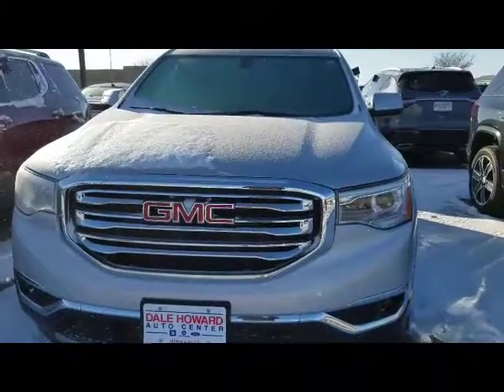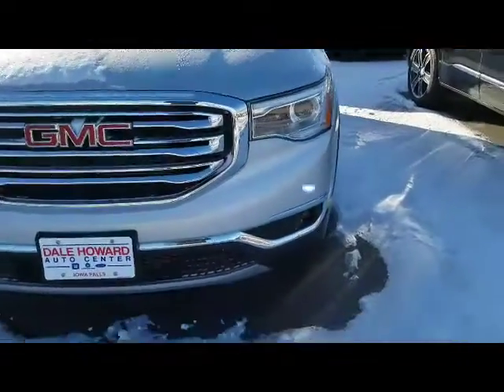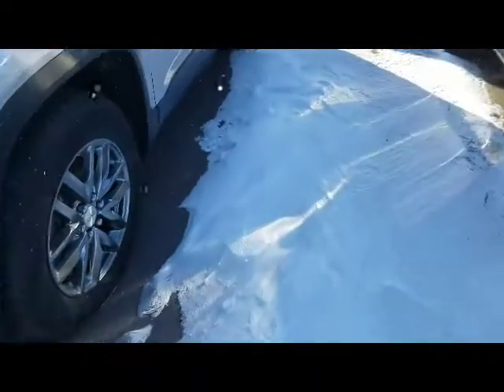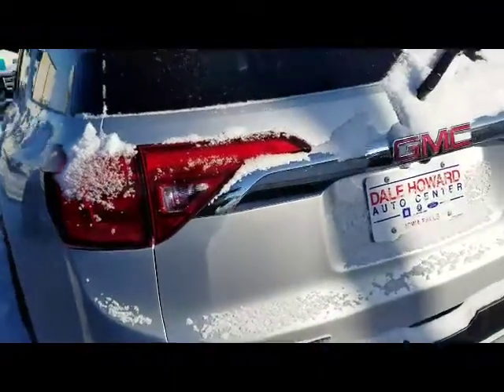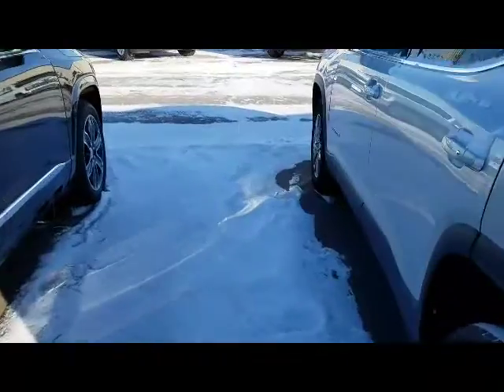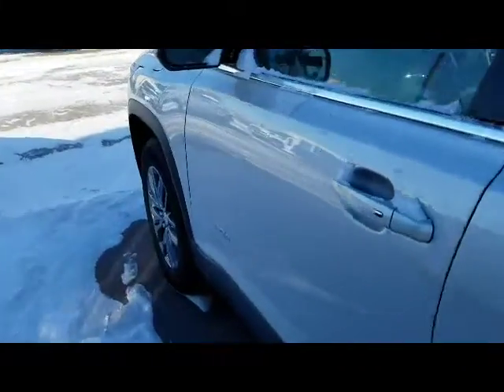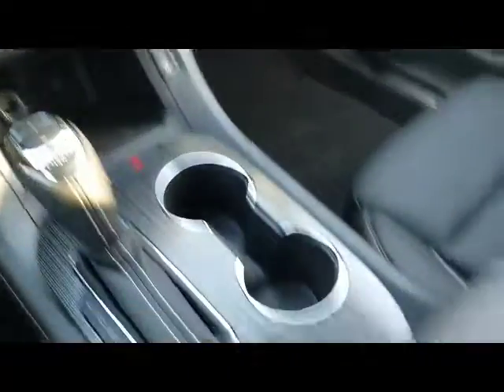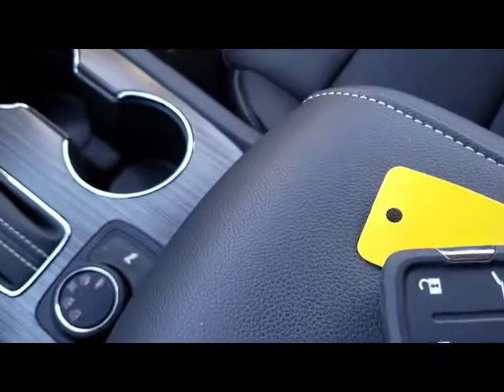2019 GMC Acadia SLT1 in Quick Silver Metallic at Dale Howard Auto in Iowa Falls